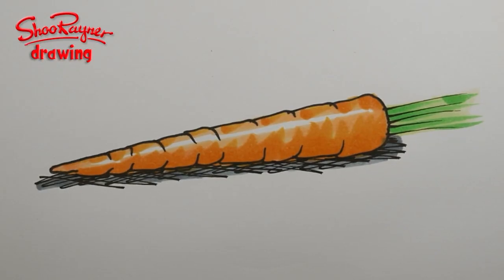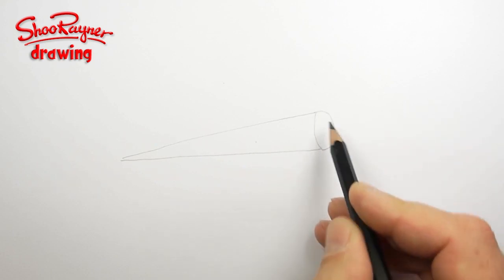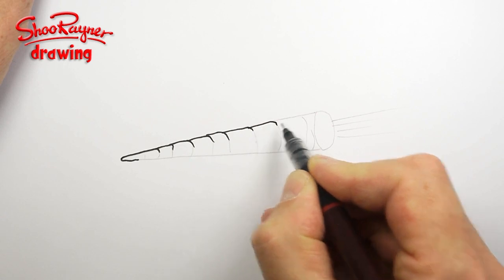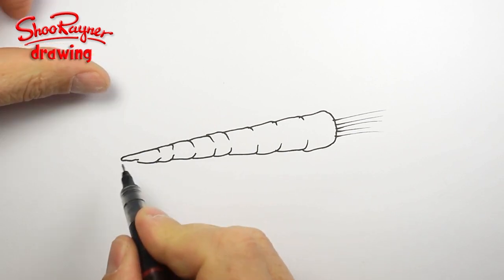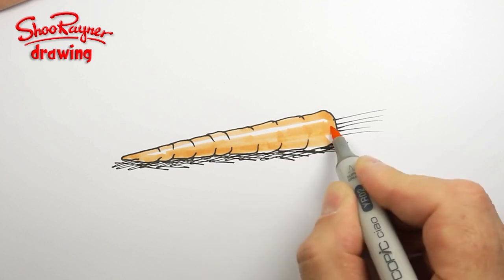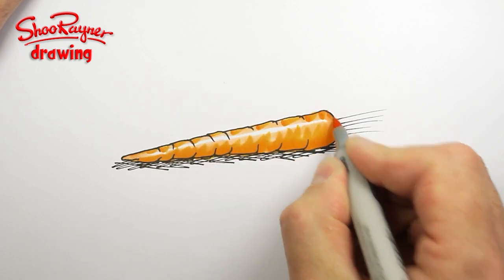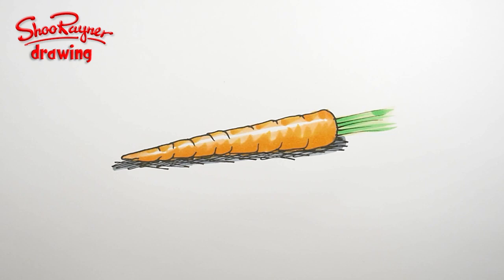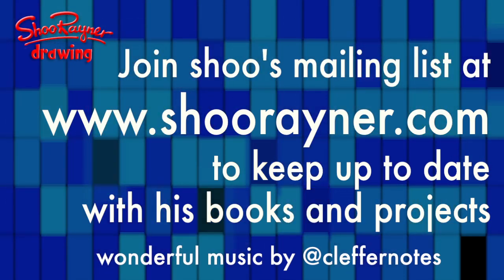How to draw a carrot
Learn how to draw a juicy, scrummy, crunchy, orange Carrot - how else would you describe it?